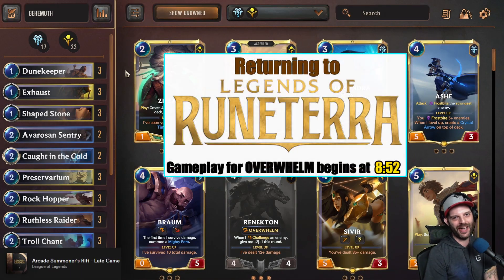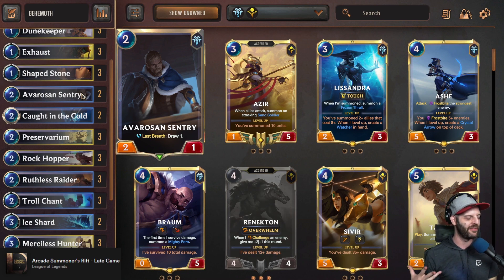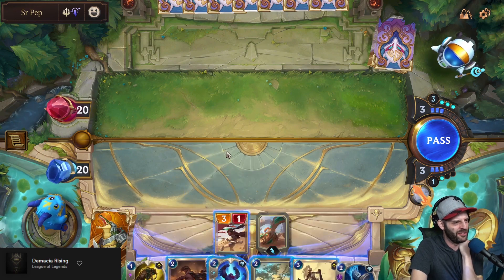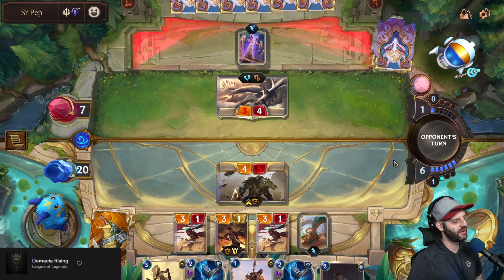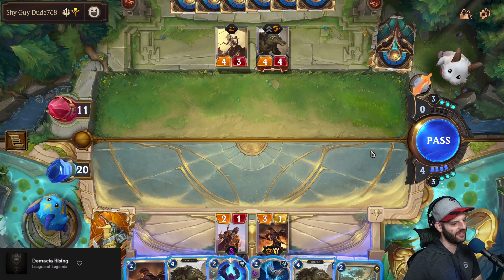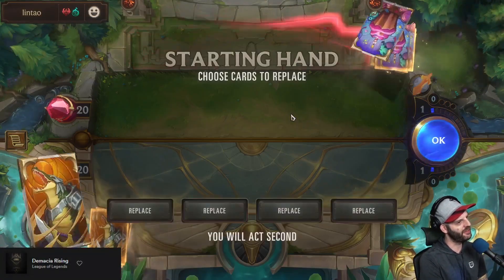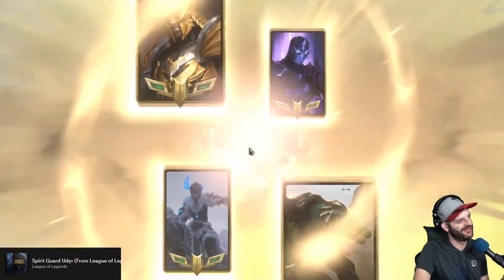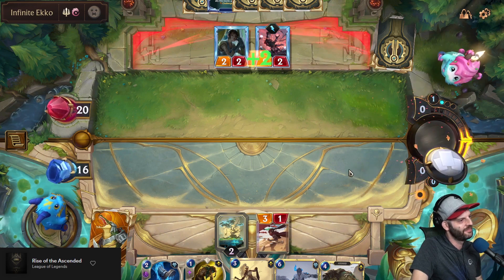OVERWHELM | Renekton/Sejuani Deck Guide + Gameplay [Legends of Runeterra]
Today’s video highlights another favourite of mine - Renekton overwhelm. This deck makes great use of vulnerability to pull in targets and run them over.